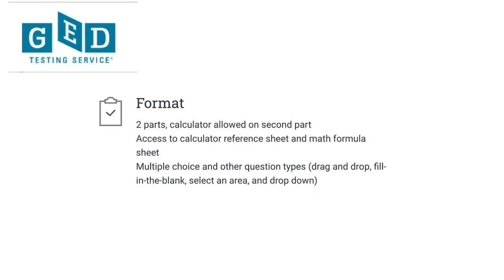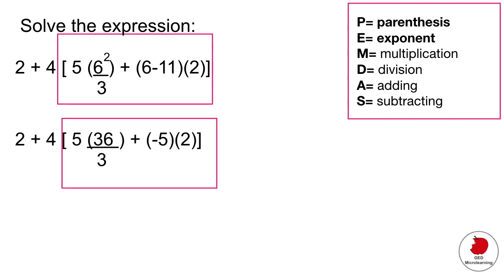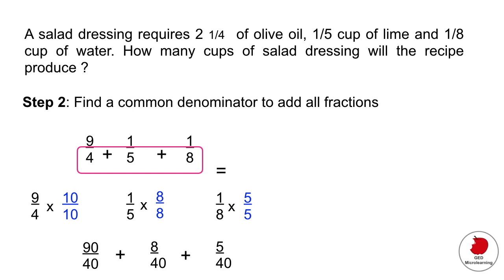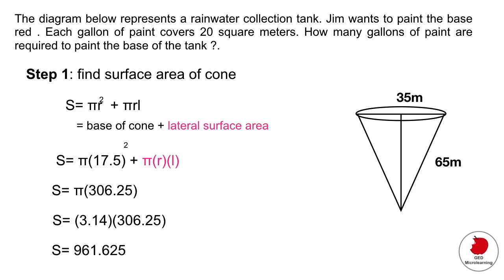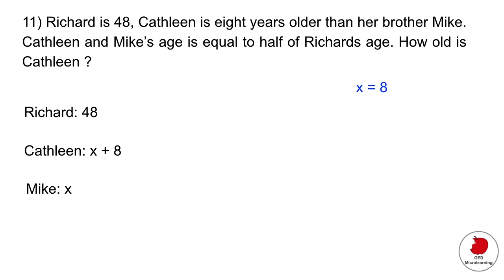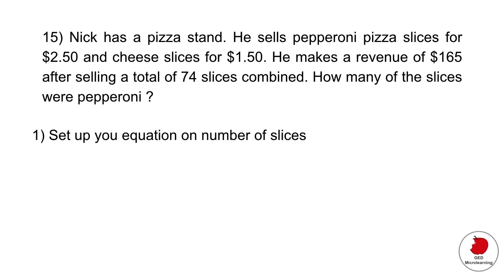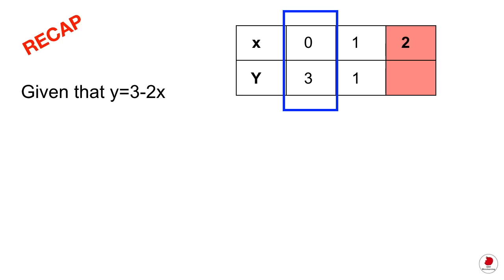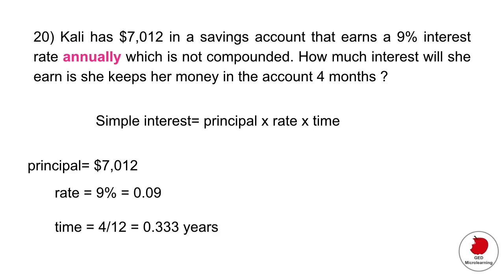20 most important GED math questions May 2022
20 important GED math questions!  Please share it if you find it useful !

⏰ TIMESTAMPS:
00:00 Intro
00:22 Question 1- Perimeter word problem
03:05 Question 2- Value of an angle
05:18 Question 3- Order of operations word problem
08:02 Question 4- Area of a trapezium
09:24 Question 5- Mixed numbers and improper fractions word problem
15:14 Question 6- Quadratic equation
18:04 Question 7-Geometry word problem
20.33 Question 8- Decimals
21:28 Question 9 Reading double line graphs (drop down menu question)
23:16 Question 10- Plot frequency table on a number line
24:24 Question 11- Algebra word problem
26:31 Question 12- Proportion word problem
29:12 Question 13- Distance word problem
30:44 Question 14- Circumference problem
32:11 Question 15- System of Equations word problem
35:47 Question 16- Plot a set of ordered pairs on a graph
38:28 Question 17- Function f(y) word problem
40:08 Question 18- Algebra word problem
42:16 Question 19- Combined figures
44:51 Question 20-Simple interest word problem